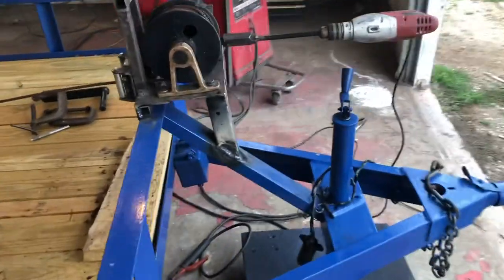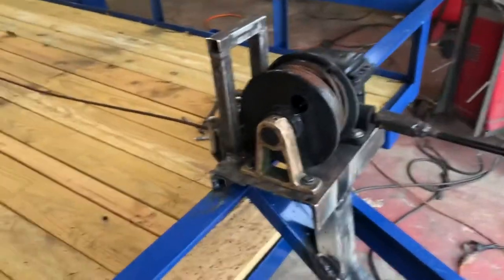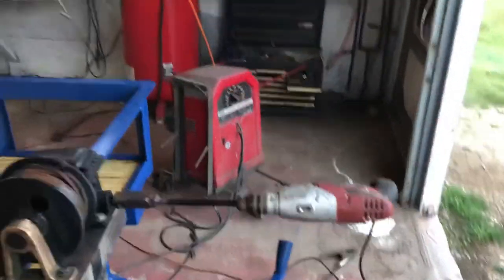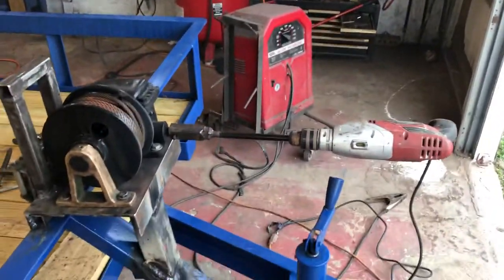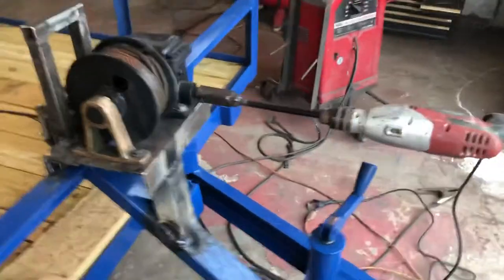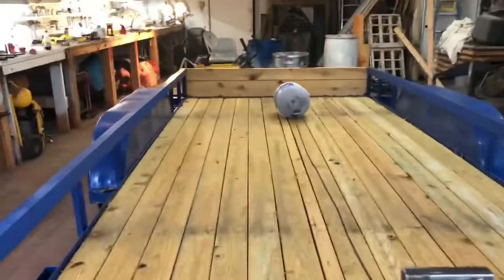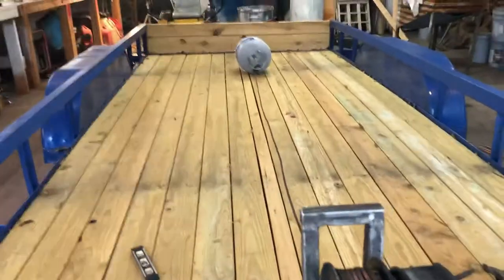Mounting hand crank winch to trailer-2